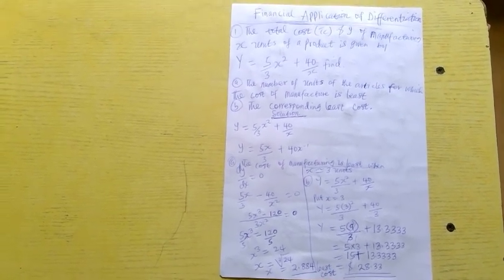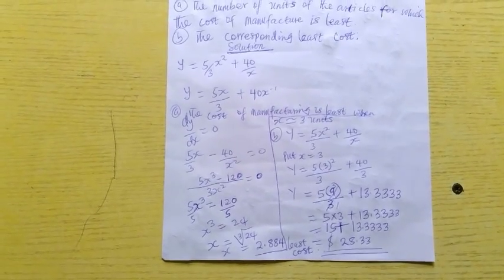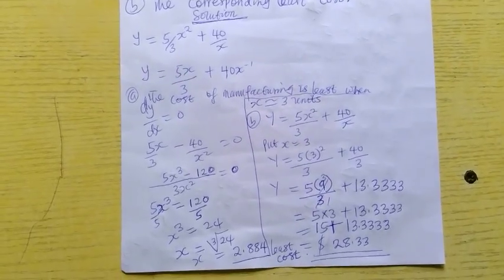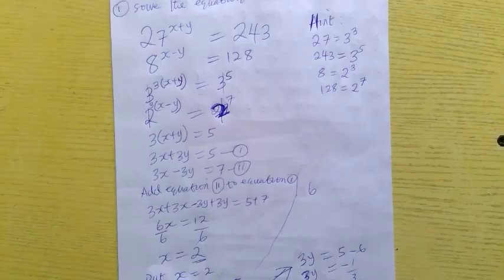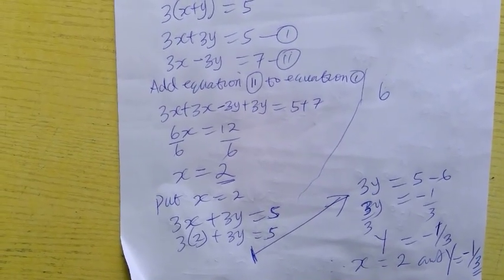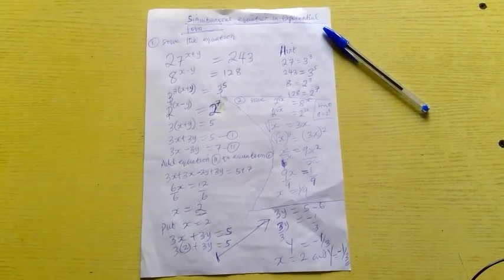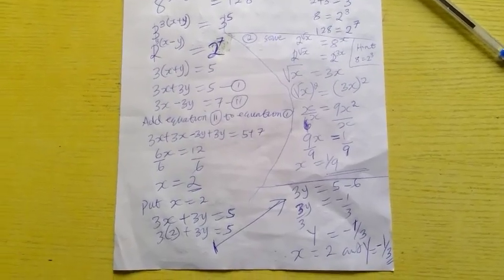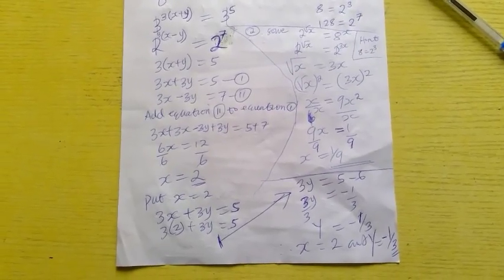Financial Application of differentiation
Making it simple to learn and apply appropriately in real life financial environment. Commitment to continuous studies